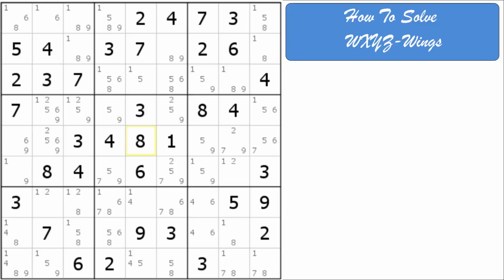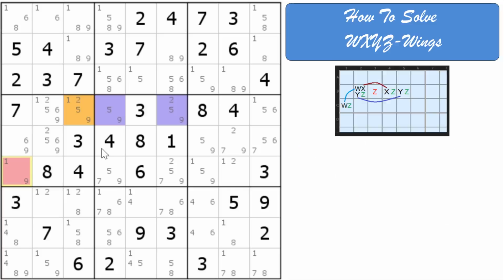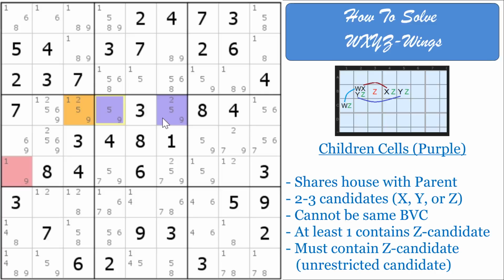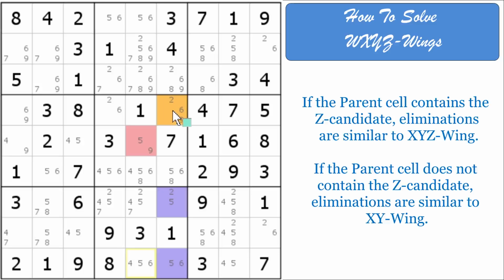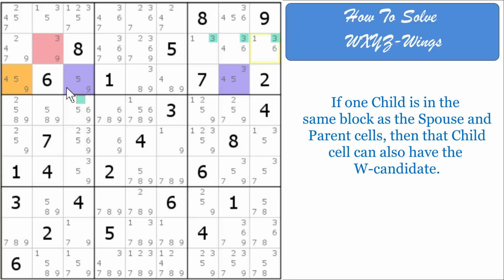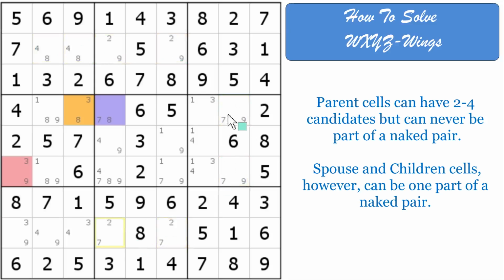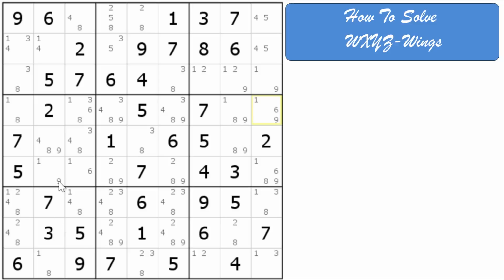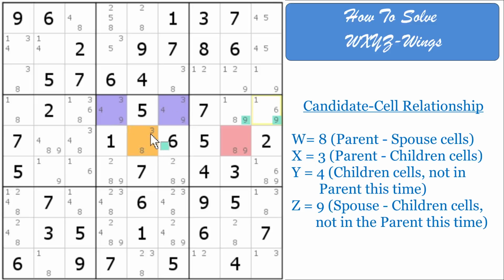Best WXYZ-Wing Video Ever! Sudoku Extreme Tutorial 1 Part 1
In Best WXYZ-Wing Video Ever! Sudoku Extreme Tutorial 1 Part 1, by Smart Hobbies, I show you how to solve Sudoku puzzles using an extremely powerful strategy called the WXYZ-Wing. I define what WXYZ-Wings are, list their characteristics, and then explain how to apply them using several unique examples.

Strategies demonstrated in this video:

WXYZ-Wing
XY-Wing
XY-Chain
Naked Pair

How to Solve WXYZ-Wings - Sudoku Advanced Tutorial #4 is part of my Sudoku series and Sudoku Advanced Tutorials playlist on my YouTube channel, Smart Hobbies. The goal of this series is to share the joy of solving Sudoku puzzles with you.

Timberlake